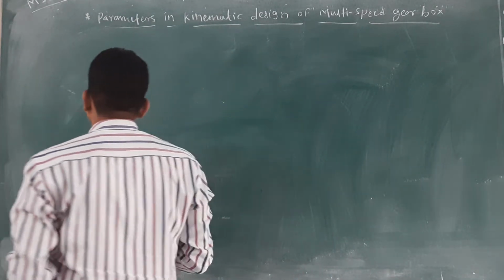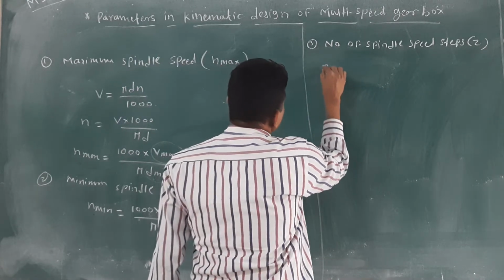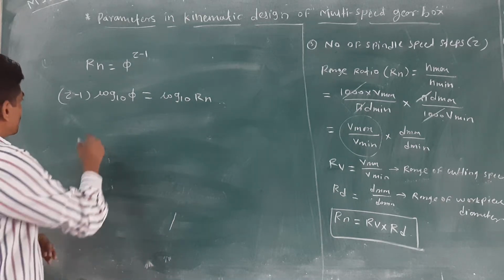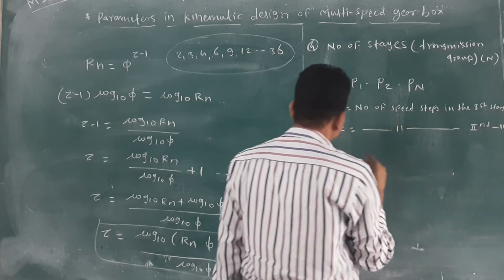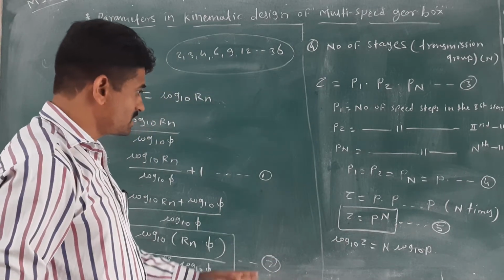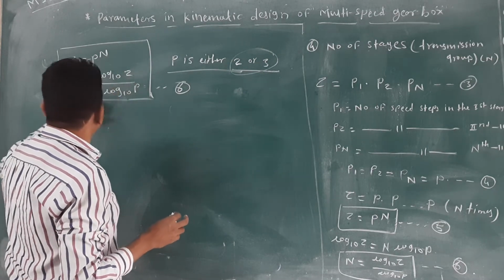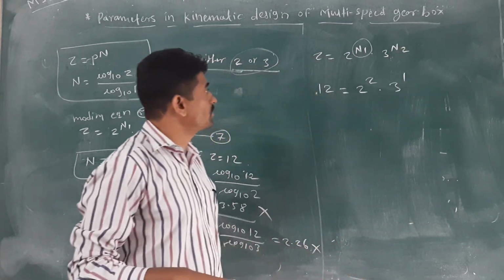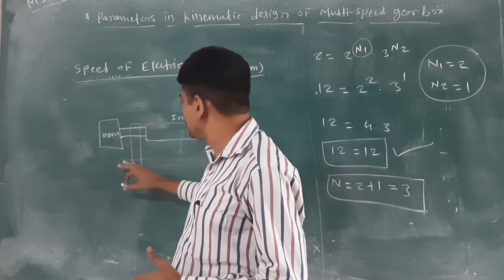Design of machine tool gear box 5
Hello students Todays lecture I have covered Parameters in Kinematic design of Multi speed gear box.